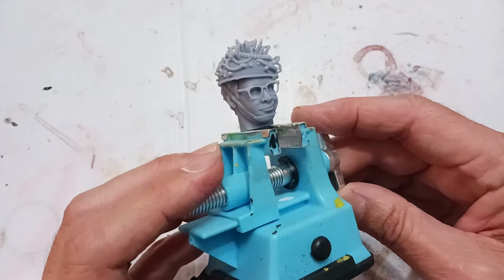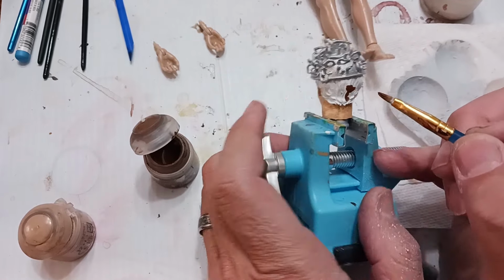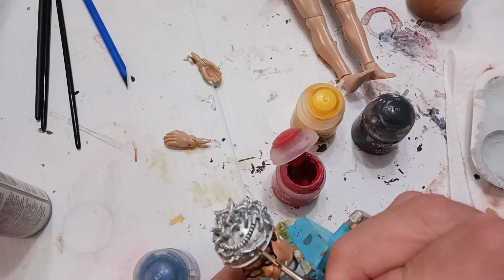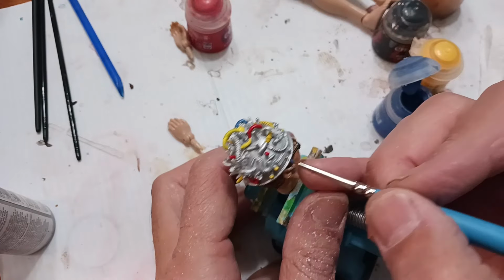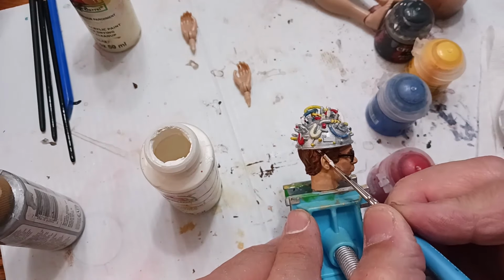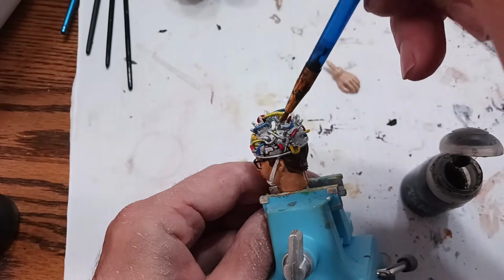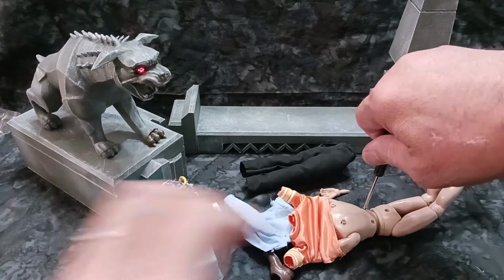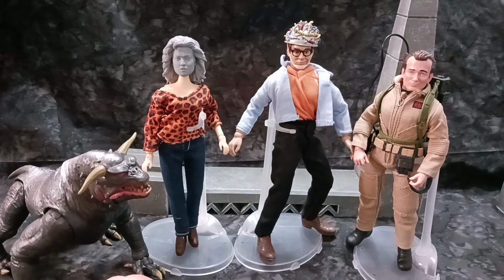Mego Ghostbusters: Louis Tully Custom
I found a great-looking head for a custom addition to my Mego Ghostbusters collection. Today, I will paint it up using washes and blending techniques.
Head can be found at Trucker Doug's Toybox